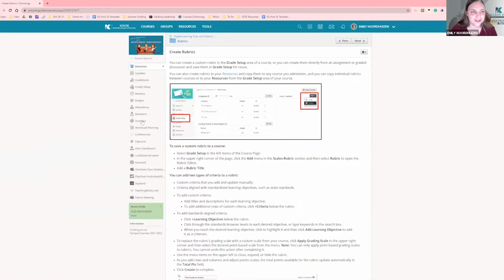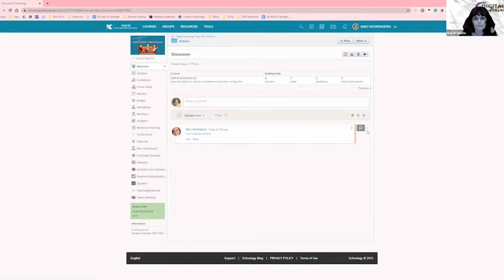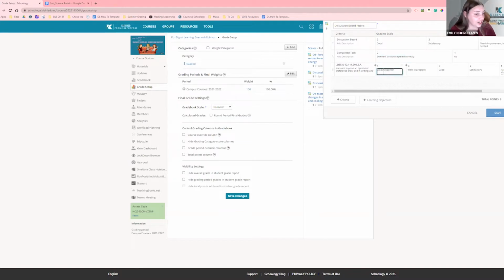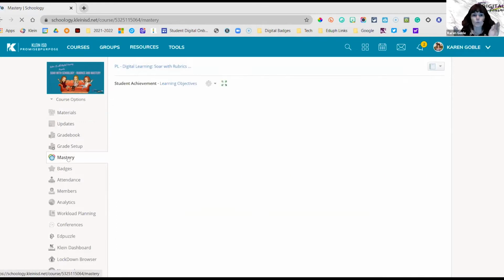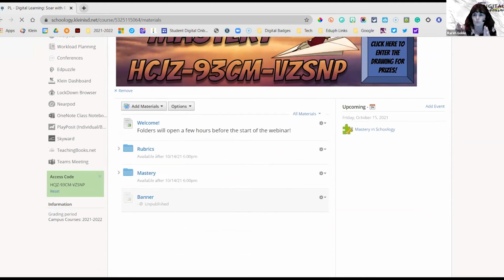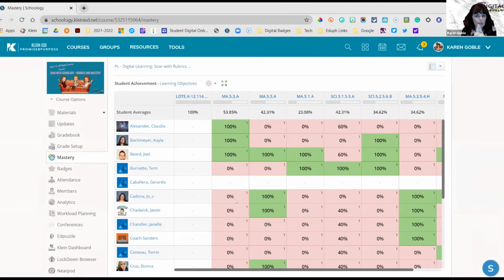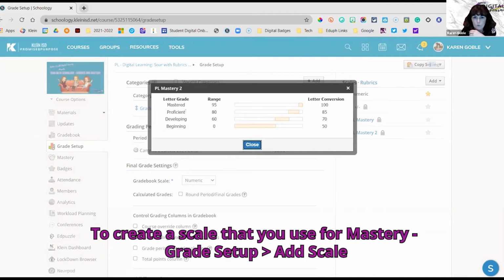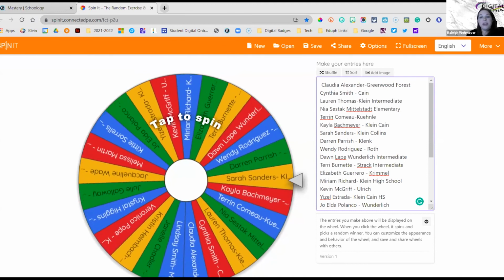Soar with Schoology Rubrics & Mastery